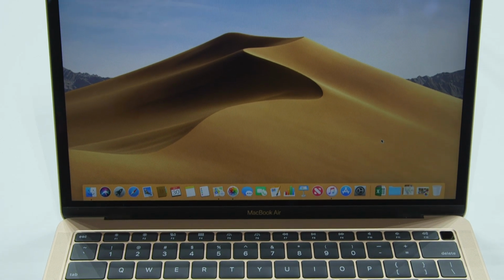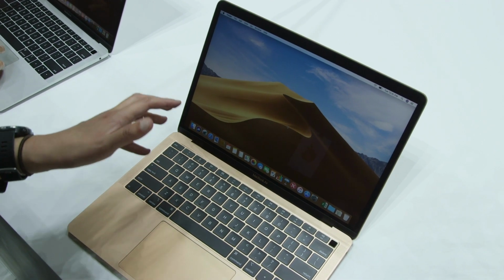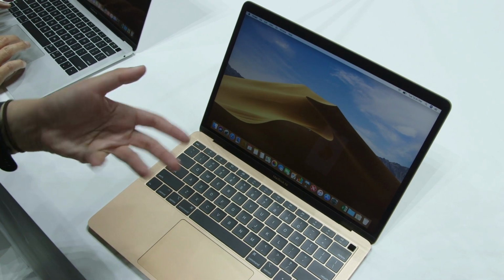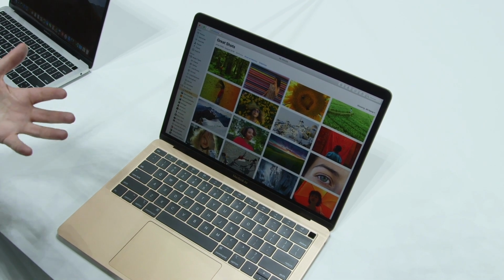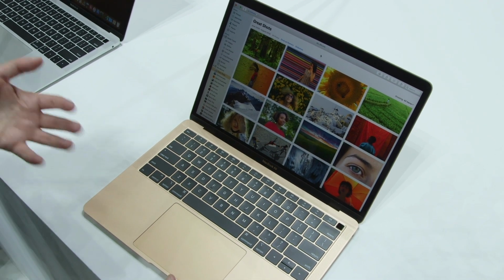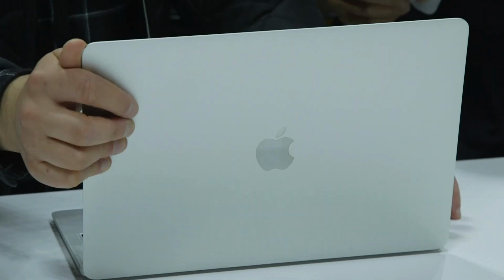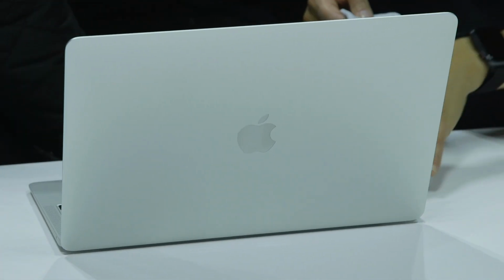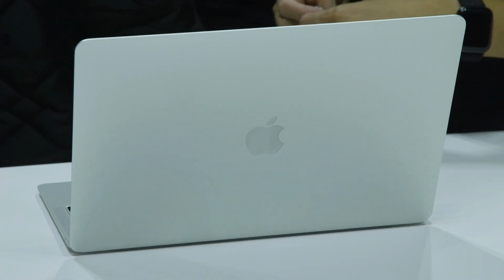MacBook Air 2018 Hands-On: The one you've been waiting for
Finally. Here at a Mac-and-iPad event in Brooklyn, Apple just unveiled the long-overdue successor to the 13-inch MacBook Air, with upgrades that include a lighter and more compact design; a Retina display; faster performance; louder, bassier audio; and a new (but not necessarily improved) keyboard. As you'd expect, the company has a demo area set up at the venue, so I made my way up to a test machine to get some hands-on time.